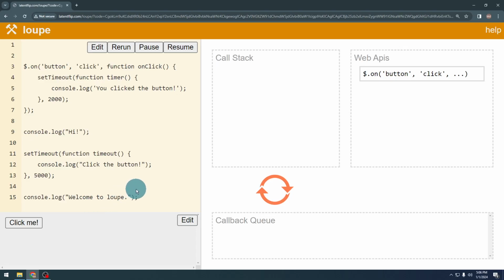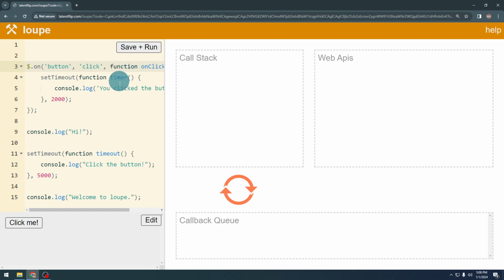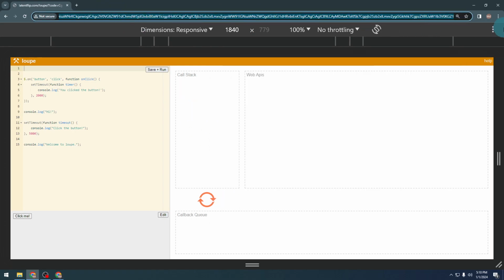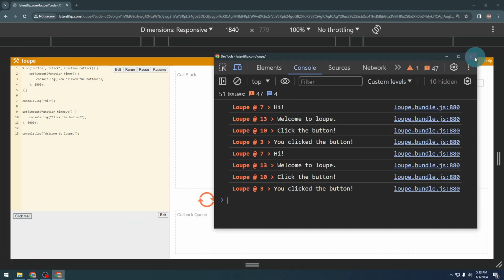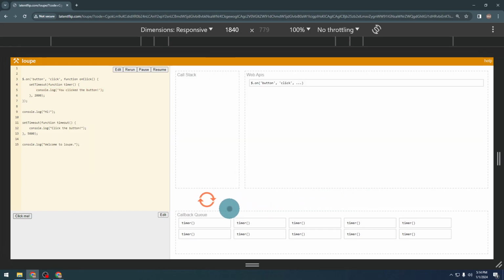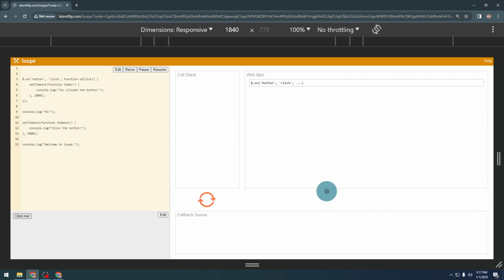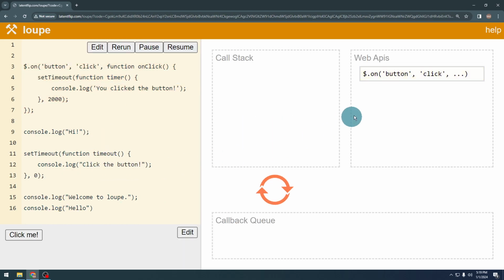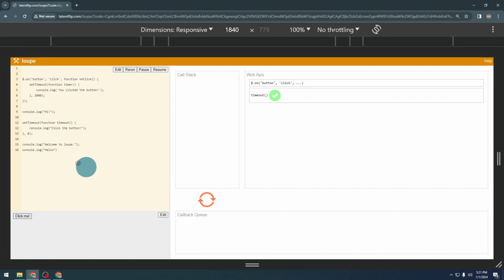JavaScript 21 -- How does Event Loop work in JavaScript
Happy New Year everyone, today we'll learn how does Event Loop work in JavaScript. JavaScript is a single threaded language, meaning it can only do one thing at a time, to handle asynchronous operations we use callback queue and web API. Let's understand these better in this video.

You can check this video on Event Loop as well -